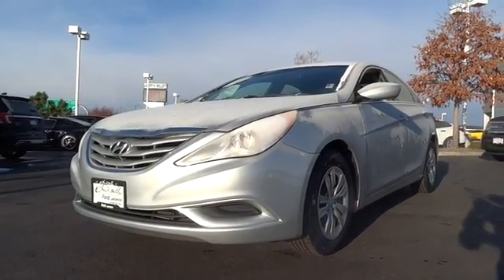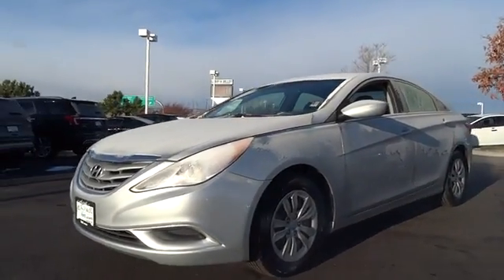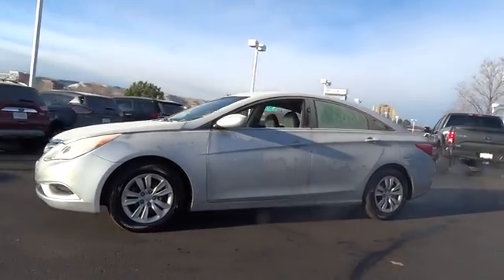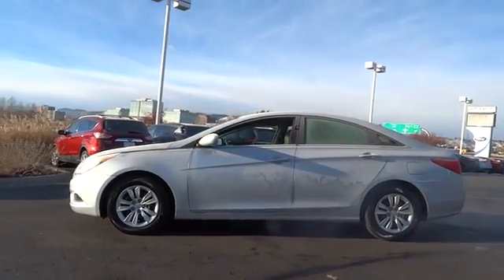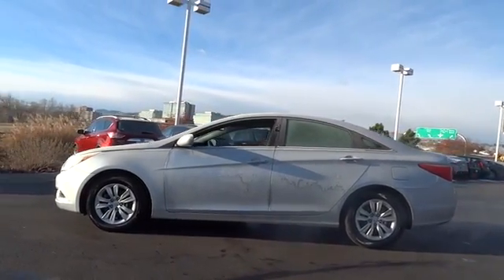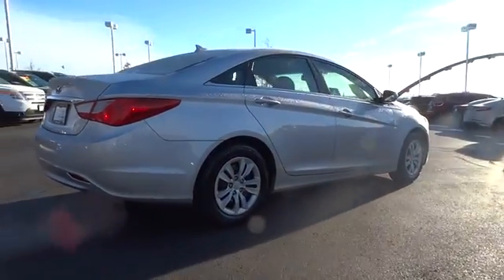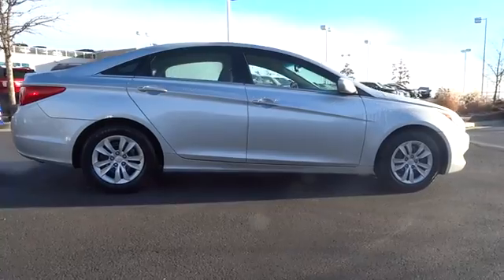2012 Hyundai Sonata Denver, Lakewood, Golden, Highlands Ranch, Brighton, CO CH351391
2012 Hyundai Sonata
Lakewood Ford: Servicing Denver, Colorado near Lakewood, Golden, Highlands Ranch, and Brighton, CO
2012 Hyundai Sonata GLS PZEV - Stock#: CH351391 - VIN#: 5NPEB4AC8CH351391

Lakewood Ford
11595 W 6th Ave

LHM Ford Lakewood is pleased to be currently offering this 2012 Hyundai Sonata GLS with 107,233 miles. How to protect your purchase? CARFAX BuyBack Guarantee got you covered. When it comes to high fuel economy, plenty of versatility and a great looks, this HyundaiSonata GLS cannot be beat. This Hyundai Sonata's superior fuel-efficiency is proof that not all vehicles are created equal. The quintessential Hyundai -- This Hyundai Sonata GLS speaks volumes about its owner, about uncompromising individuality, a passion for driving and standards far above the ordinary. More information about the 2012 Hyundai Sonata: The Sonata lineup comes powered by 4-cylinder engine. The 2.4L unit delivers 198 horsepower with either a 6-speed manual or 6-speed automatic transmission. An optional 2.0L turbocharged 4-cylinder kicks out 274 horsepower in either SE or Limited trims. The 206-hp Sonata Hybrid pairs that 2.4L (rated at 166 hp) with a permanent magnet high-density electric motor with 39 hp and an industry-first lithium polymer battery. The car is capable of running in all-electric mode up to 74 mpg. The manual-transmission model gets an EPA-rated 24 mpg city, 35 highway while the automatic models get 22/34. The engine's direct-injection design aids that, along with improved aerodynamics and an overall curb weight that's lighter than most other mid-size sedans. The turbo provides great efficiency as well, rated at 22 mpg city, 34 mpg highway. Sonata Hybrid with the automatic returns 34 mpg city and 39 mpg highway. The 2012 Hyundai Sonata has a rather conventional suspension layout, with MacPherson struts in front and a multi-link, independent arrangement in back, along with front and rear stabilizer bars to help bring sporty handling along with a good, well damped ride. All Sonatas have front-wheel drive. GLS and Limited models get low-rolling-resistance tires aimed at improving fuel economy, while the SE gets stickier low-profile tires and a firmer suspension tuning. The Sonata's interior design wraps around the front occupants and flows through to the back, bringing climate-control vents, while the instrument panel itself follows a straightforward control layout that puts entertainment and navigation controls up high with large climate controls just below. Front and backseat appointments are plenty spacious for five adults--including enough space for taller adults in back. In addition to the base GLS, two other Sonata automatic-only models of the Sonata are offered: the sporty SE and the especially luxurious Limited. The three models of the Sonata also get quite different interior appointments lower-level Sonata models get a textured plastic material for the dash and doors, while SE models get more metallic trim and Limited models get woodgrain or piano-black trims. SE models add steering-wheel paddle-shifters and Limited models get a sport-shift mode for the transmission. GLS models get a very generous array of standard equipment that includes keyless entry, cruise control, air conditioning, tilt/telescopic steering wheel adjustment, steering-wheel controls, power windows, locks, mirrors and split folding rear seatbacks. SE models add sport seats, leather steering-wheel and shifter trim and push button start, plus fog lamps, hyper silver alloy wheels, performance tires and a chrome-tipped exhaust. At the top of the range, the Limited gets a long list of additional features, such as a sunroof, heated leather seats (front and back), heated mirrors, dual-zone automatic climate control and rear-seat heat ducts. All Sonata models get a USB interface as well as an iPod connector, plus XM satellite radio and a Bluetooth hands-free calling interface. A 3-month trial subscription for XM is included. A new wide-screen navigation system is optional on the SE and Limited, featuring real-time XM NavTraffic along with weather, stock and sports information. Also included with the system are Bluetooth audio streaming capability and 8 GB of flash memory for storing music files. Safety features are strong in the 2012 Sonata. All models get active head restraints for front occupants and include front side airbags, full-length side-curtain bags, electronic stability control and anti-lock brakes. This model sets itself apart with high-tech communications and entertainment features, radically different styling inside and out, Strong, fuel-efficient engine, roomy interior, trunk space, and excellent ride quality
Body-color heated pwr mirrors w/